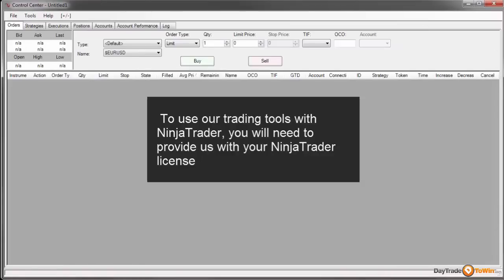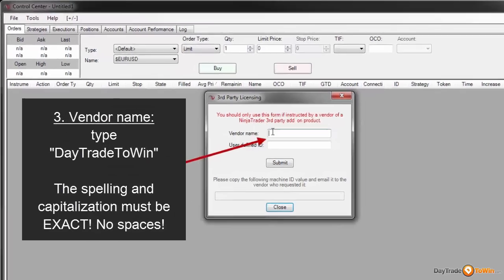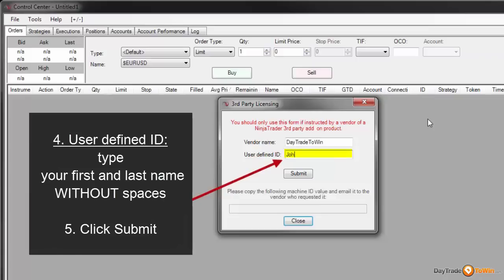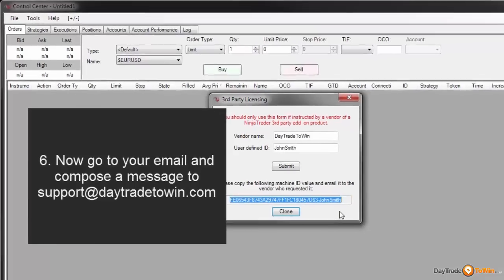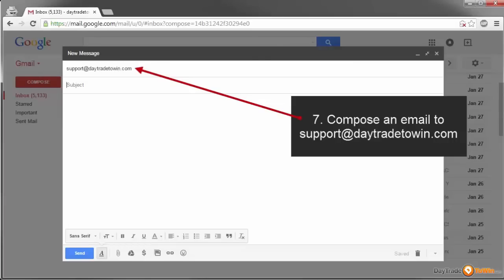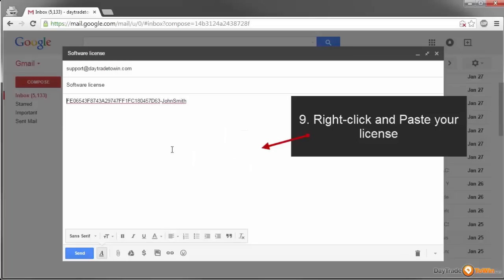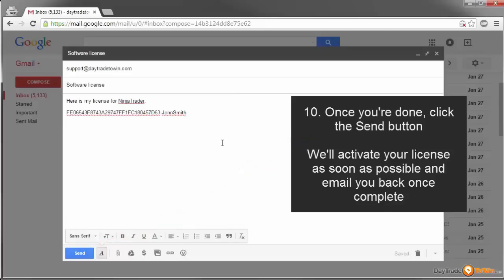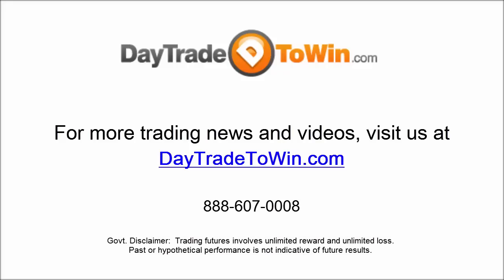How to License Indicators for Ninjatrader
How to license DayTradeToWin indicators and software with NinjaTrader 7
Many users of DayTradeToWin Software often upgrade their computers and laptops. This video explains how to provide the information needed to update their licenses.